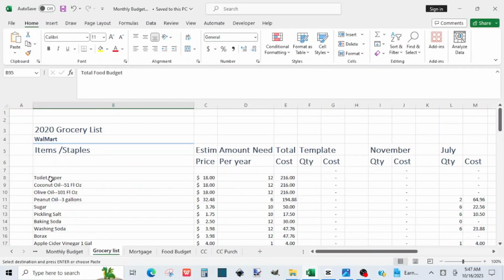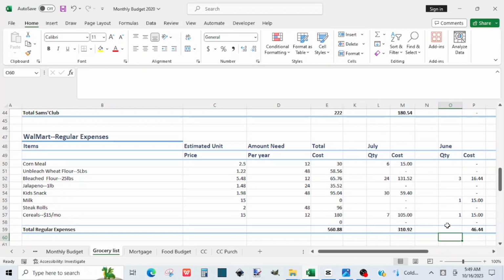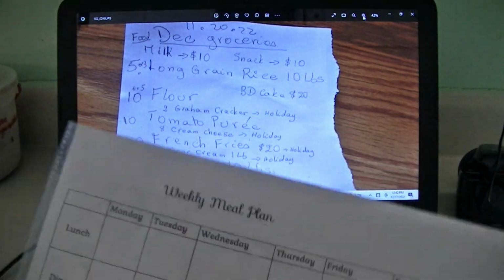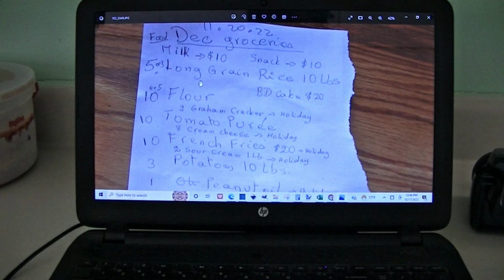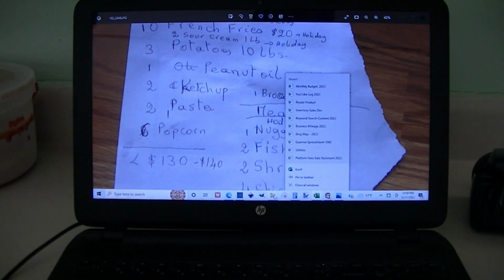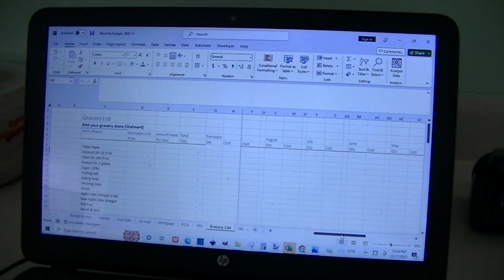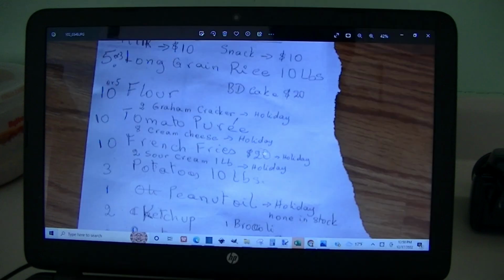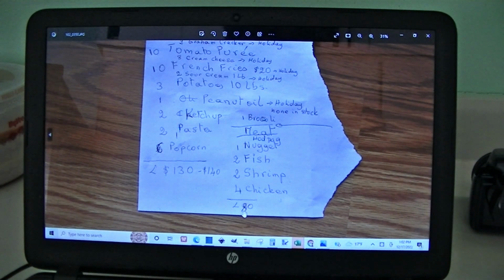How to create a grocery list on a budget for a family of 5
To create your monthly grocery list for a family of 5, get a piece of paper and list 7 different dishes you like to cook, and your family likes to eat. List the different ingredients you need to have on hand to cook these dishes. That is your monthly grocery list for your family of 5.

How to create 7 days family meal plan?
We usually eat the same meal more often than we think.
You can draft 7 different dishes you can cook easily, and your family enjoys. List dishes you like to cook for holidays and birthdays in addition to the 7 dishes.
That is your 7 days family meal plan. Based on your meal plan you create your grocery list of ingredients you need to cook these dishes.
How to create a grocery list for family of 5 on a budget
Set a grocery budget you don’t want to go over.
How to create a master grocery list?
You can use Google sheet, paper, or a spreadsheet for your grocery list.
Write your staples in your grocery list in one column.
Have a column for unit price.
Have another column for the number of quantities you need for one month for your family of 5.
Add another column for total.
Add to your grocery list your cleaning products.
Now you have your master grocery list.
If you use Google sheet, you can update it at the store with your phone if you use smart phone otherwise, have the list on a paper.
Go to the stores you shop at and record prices for each item on your grocery list. That is the moment to categorize what products you will purchase from which store based on price and quality.
We have our monthly budget spreadsheet that includes a master grocery list template you can purchase if you don’t have time to create one.
How to create your monthly grocery list on a budget?
Every month, update the quantity column based on what you want to purchase. Check the total column at the end of the total column to see if you are still within the budget you set for that month.
If your estimated total goes over, you adjust the quantity of some staples until your total estimate cost is within your budget.
That is the grocery list to take to the store to do your shopping.

Conclusion: How to create a grocery list on a budget for a family of 5?
The video explains how we created our monthly grocery list on a budget for our family of 5 for the month of December 2022.